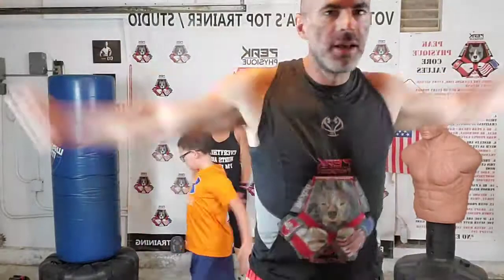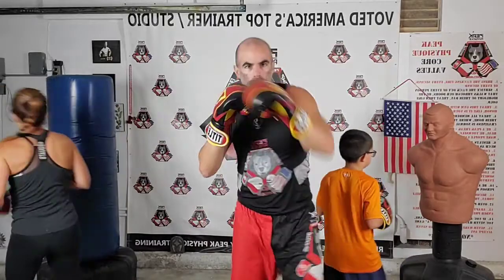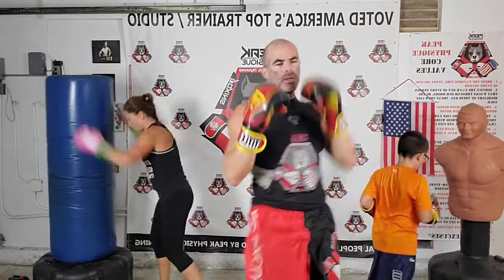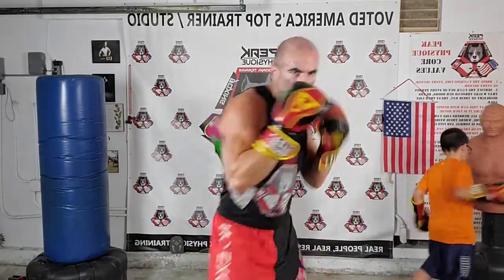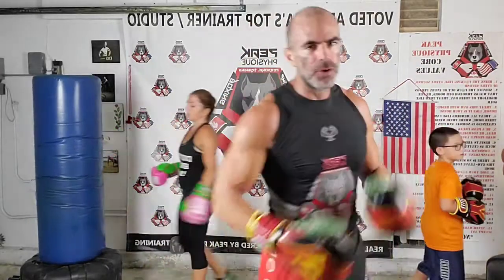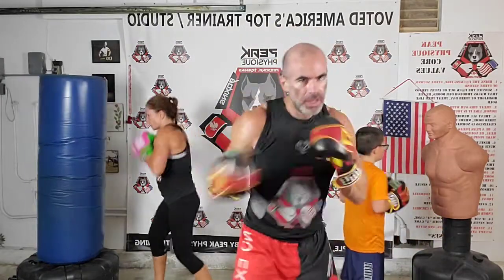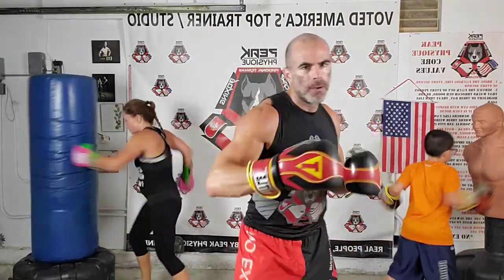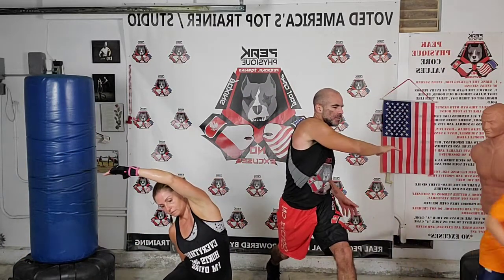Family At Home Boxing Cardio Workout Steve Eckert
I hold business owners, managers, and professional Accountable for their Discipline, Structure, Mindset, Health, and Fitness.

I hold business owners, managers, and professionals Accountable for their Discipline, Structure, Mindset, Health, and Fitness getting them to do things in their Mind, Body, and Business that they never knew they were capable of, or thought was possible.

I help entrepreneurs and Professionals with Coaching and Accountability in a personalized way, without letting them limit themselves to only what they previously thought was possible in their Mind, Body, and Business.